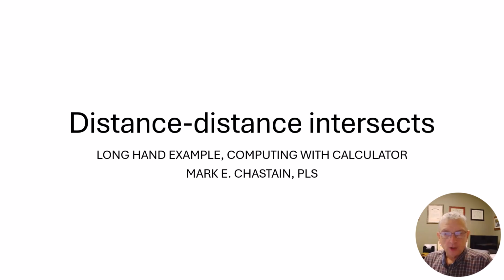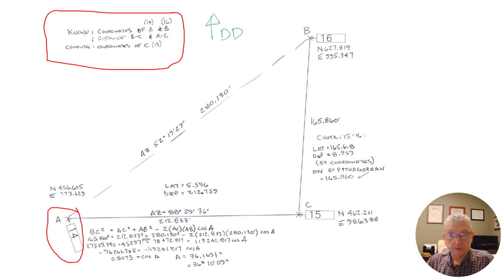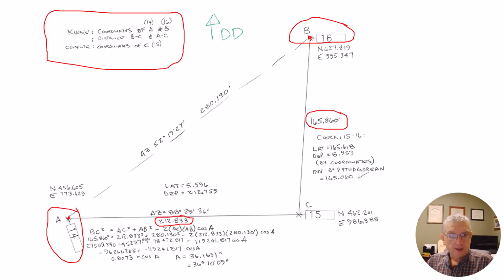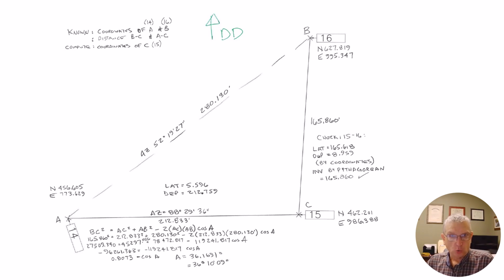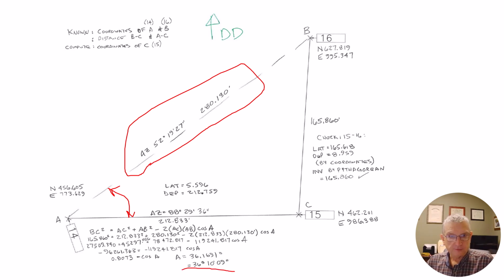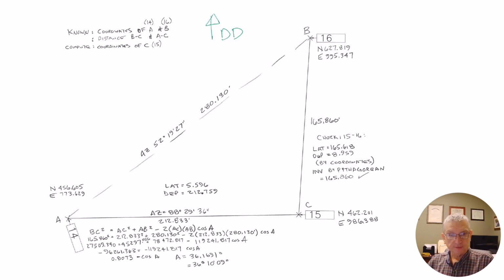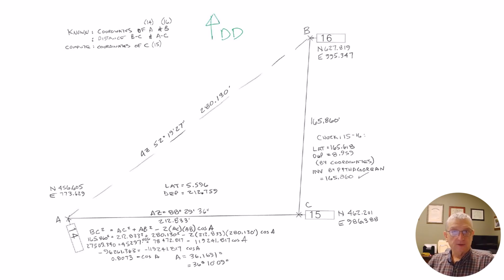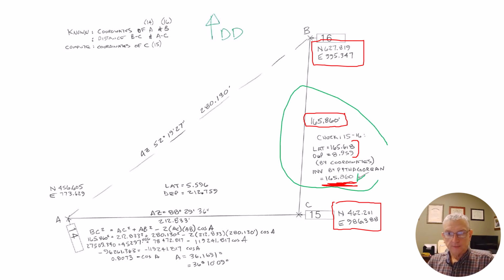Distance-distance intersects, worked out long hand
This video discusses distance distance intersects worked out long hand with a calculator from given data of coordinates of two known points, and measured distances from each to a new point.